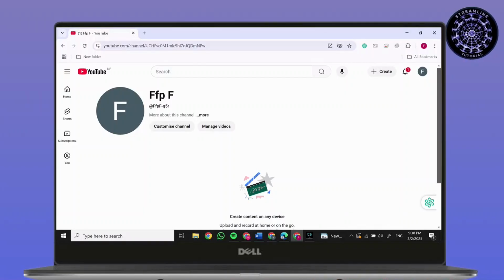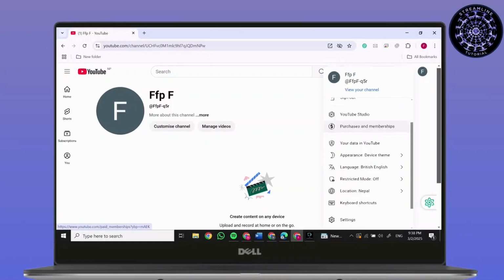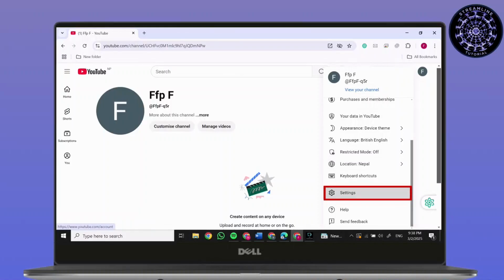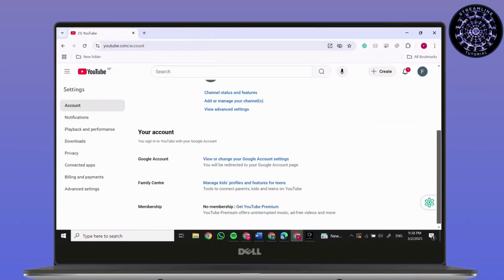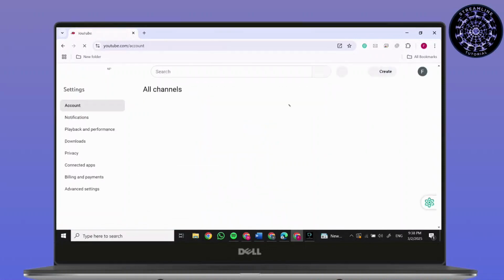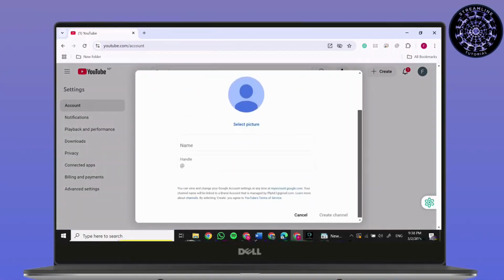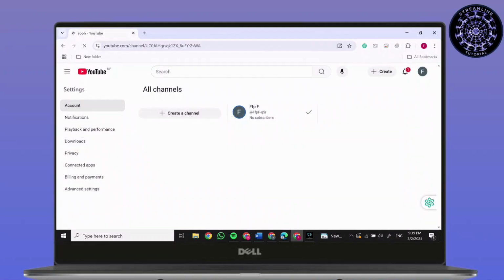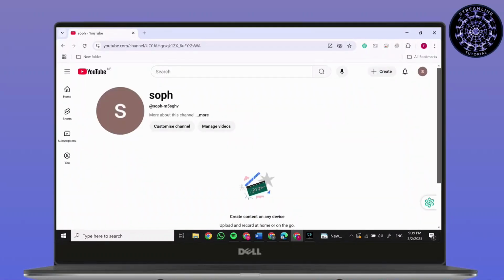How To Make Another YouTube Channel With Same Email Full Guide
Welcome to our step-by-step guide on "How To Make Another YouTube Channel With Same Email"! In this guide, we'll show you how to add another channel to your existing YouTube account, allowing you to manage multiple channels with one email. Whether you're a content creator managing different niches or simply want to explore new opportunities, this tutorial will help you navigate the process seamlessly.

Timestamps: 00:05 How to make another YouTube channel with the same email
00:25 Steps to create a second YouTube channel
00:40 How to switch between multiple YouTube channels
00:55 Tips for managing multiple YouTube channels under one email